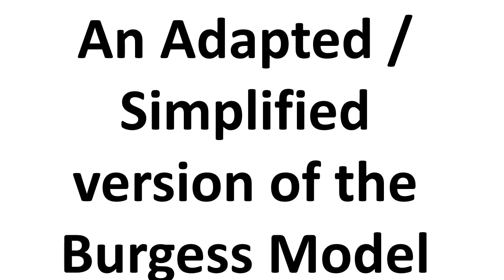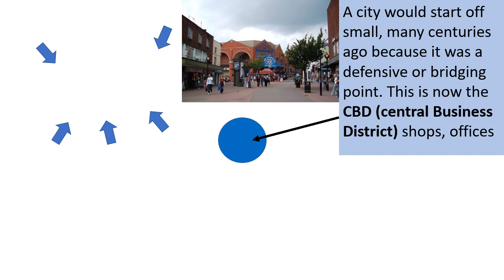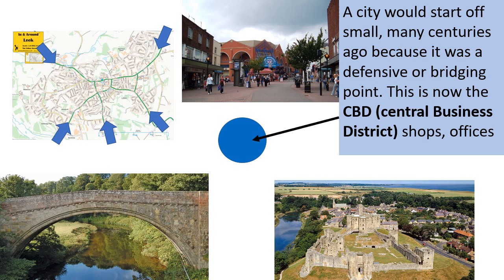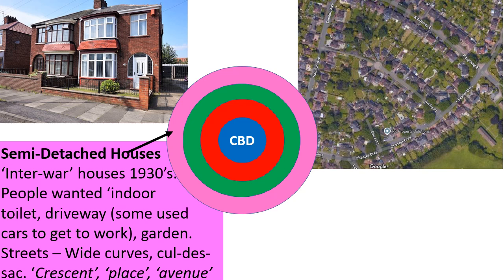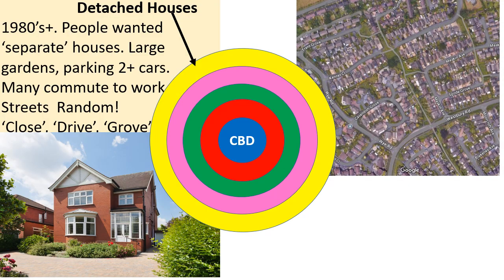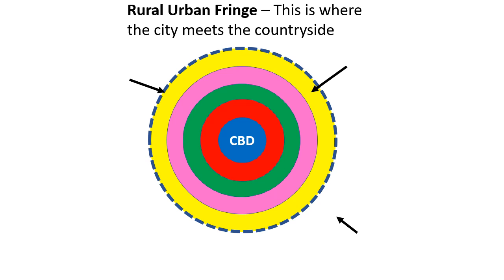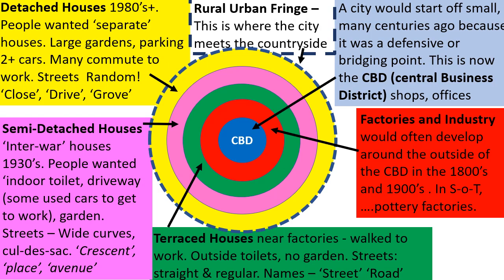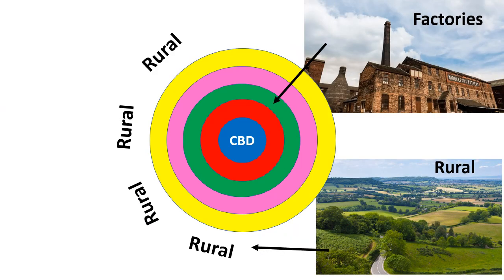Simplified Burgess Model